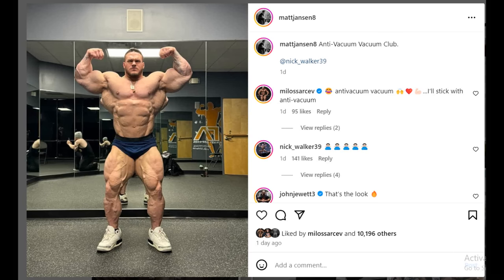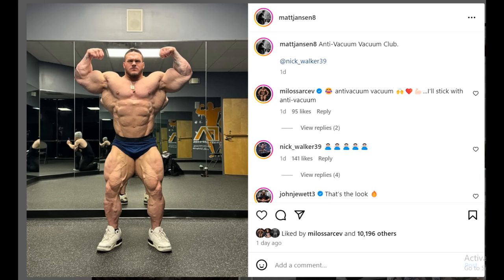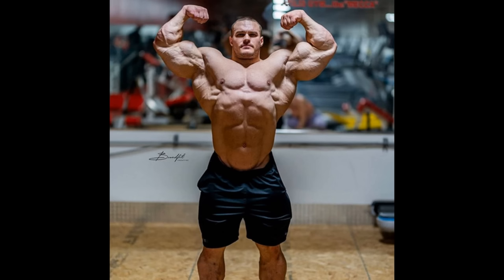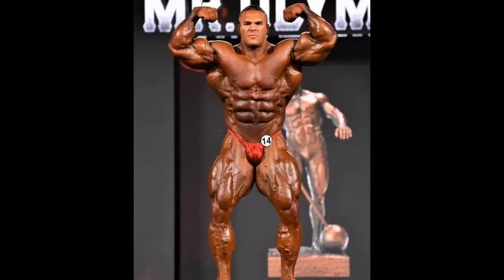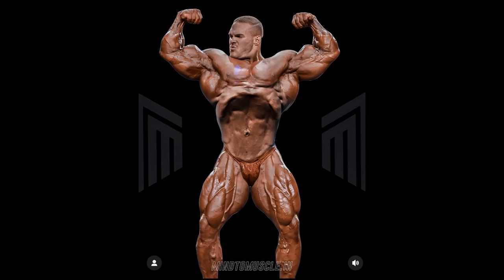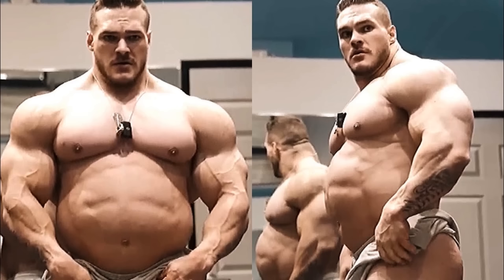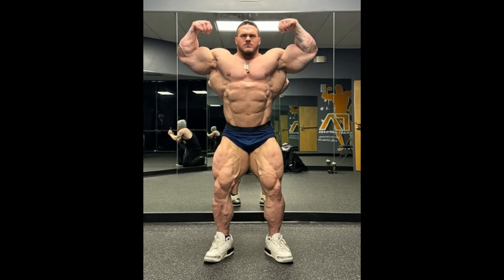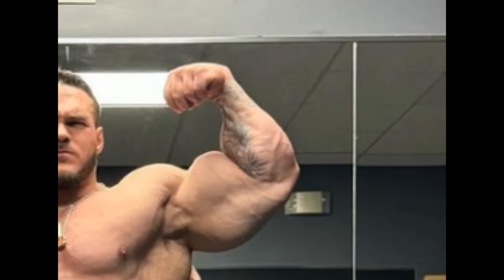Big Ramy LOOKS BIGGER THAN EVER! + What is Happening to Nick Walker's Biceps? + Quinton Eriya Update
TIMESTAMPS
00:00 - Intro
00:10 - What is Happening to Nick Walker's Biceps?
06:10 - Quinton Eriya Update
09:05 - Big Ramy LOOKS BIGGER THAN EVER